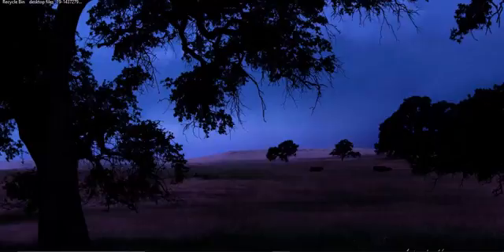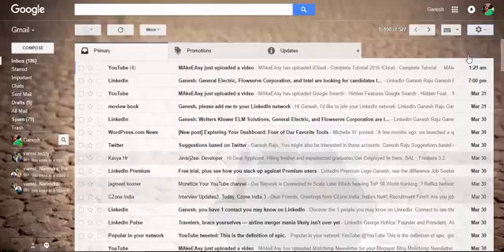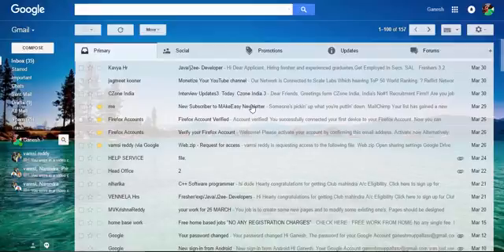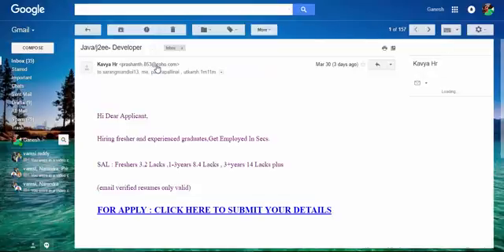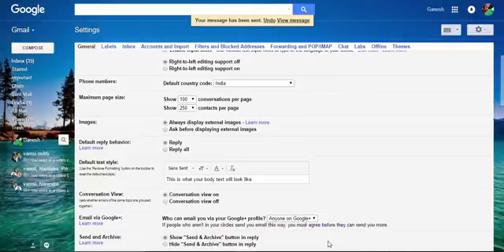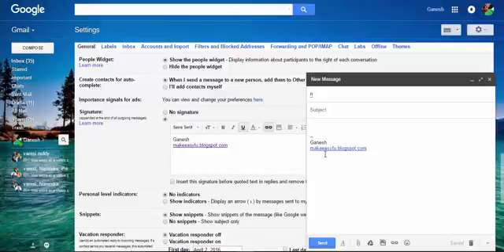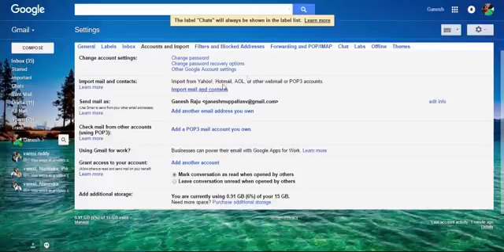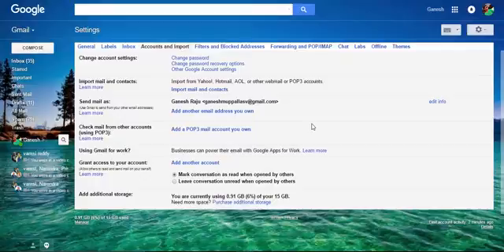Gmail Tutorial - Organize your Inbox 2016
- gmail signature
- Delete a message after some time